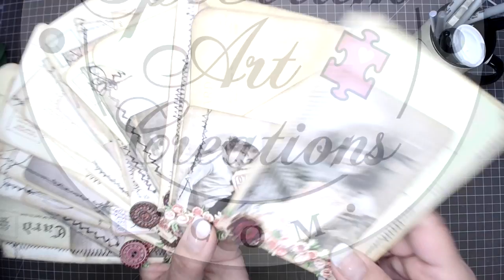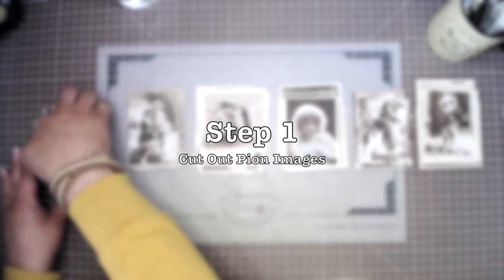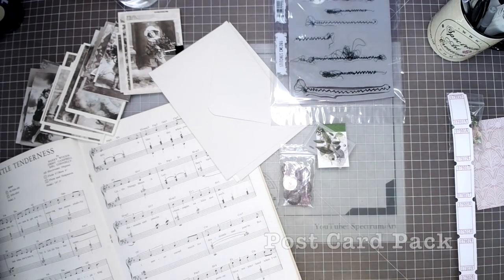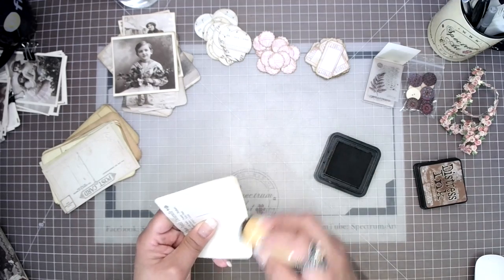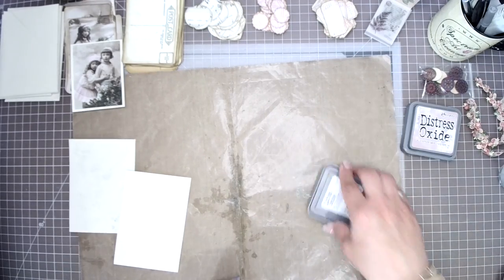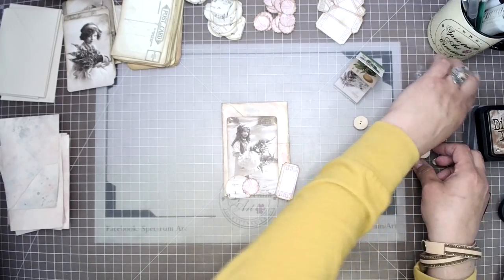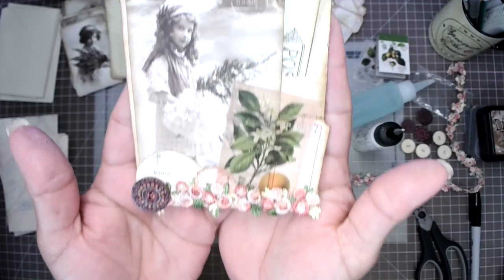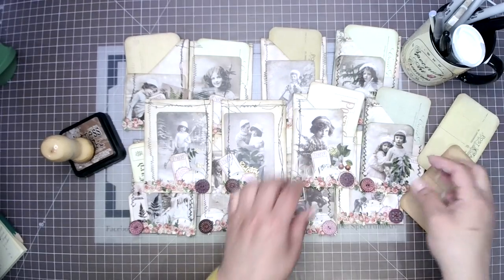Envelope Pockets feat. Pion Papers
Hugs,
Madi & Madison